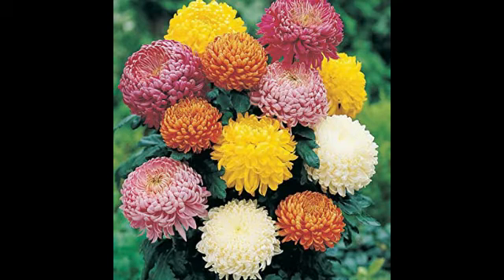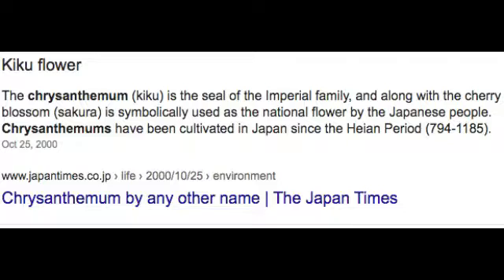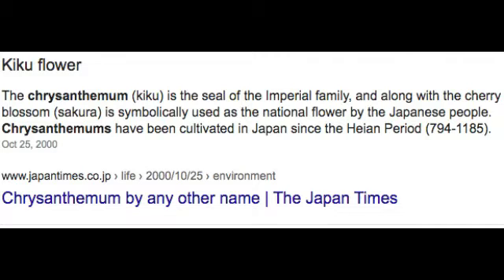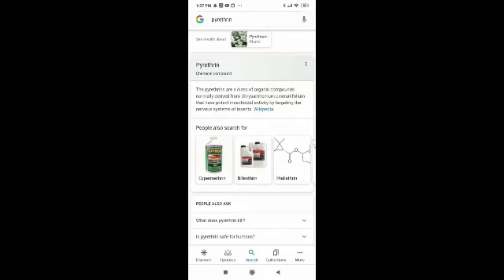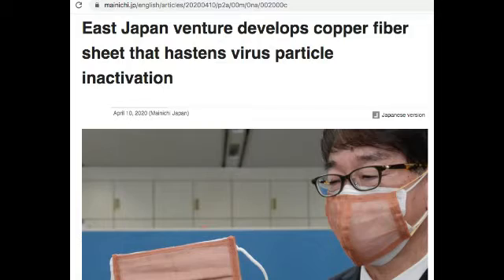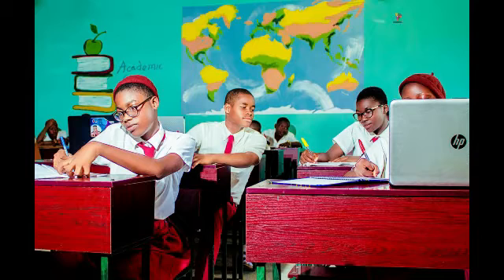The video of Greenomics, Pyrethrin, Conductive inks, Calligraphy and Kakehashi Africa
I explain the wisdom behind using Graphene based paint mixed with Pyrethrin to compact mosquito bites and improve public health in Africa.